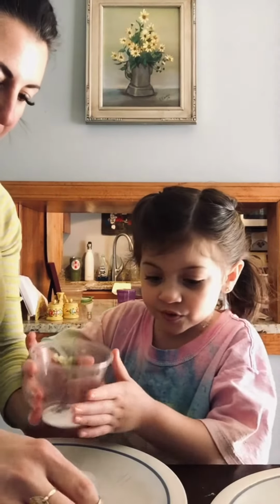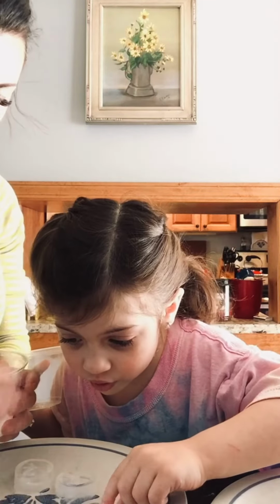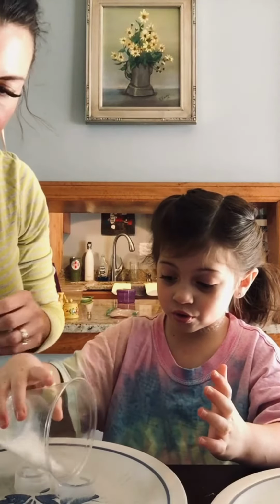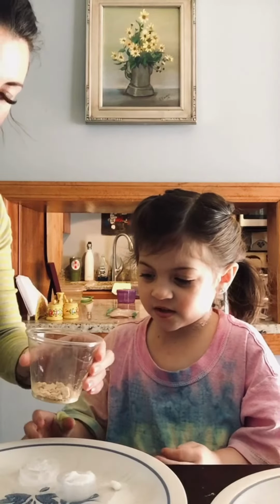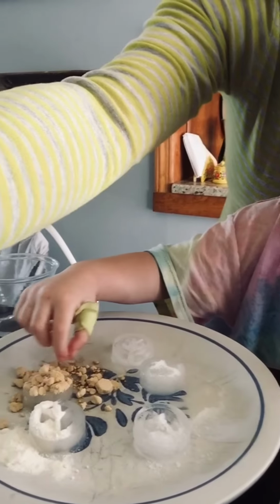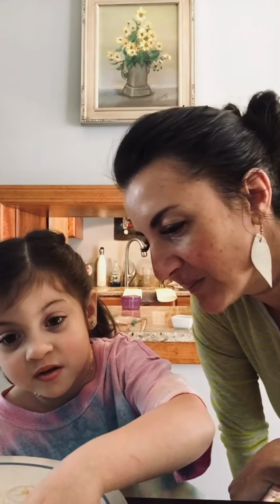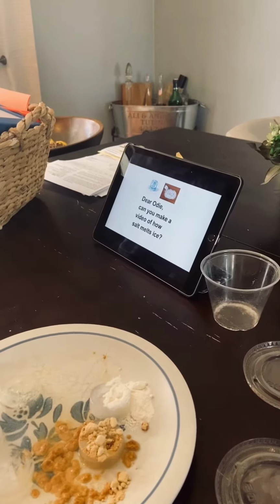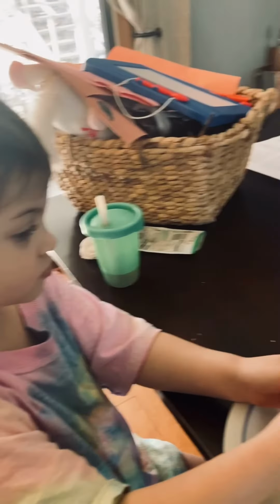What melts ice?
Join us for an experiment about melting ice!